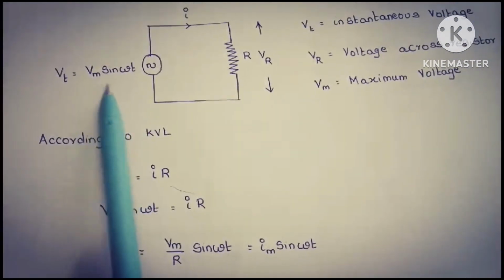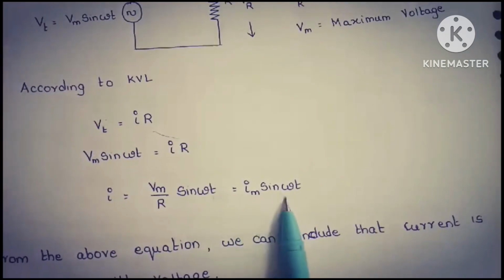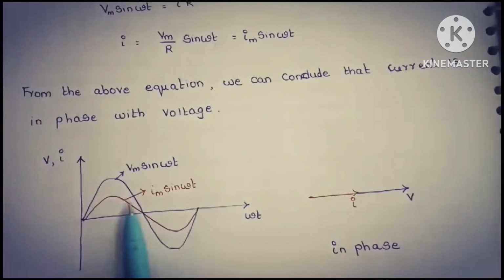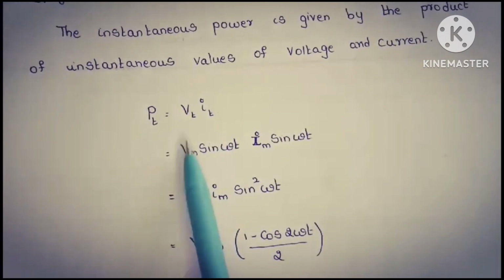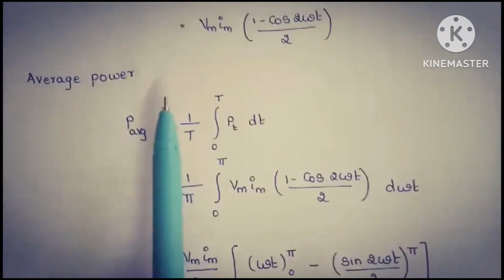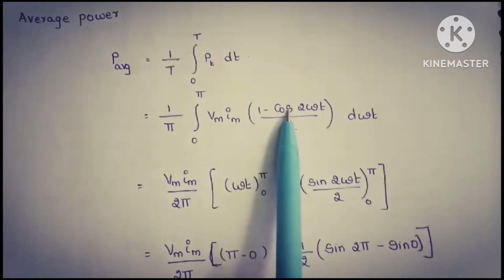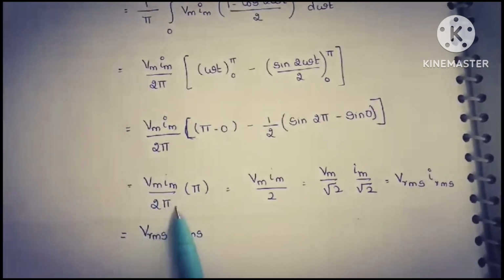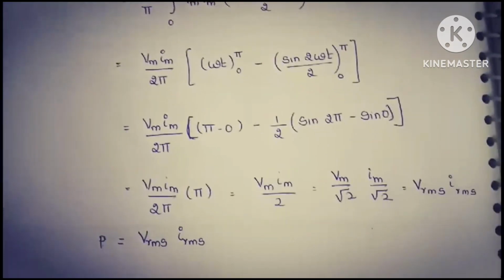Sinusoidal input given to pure resistive circuit